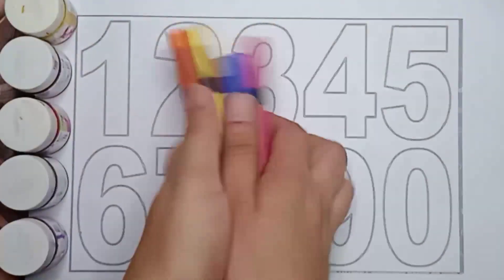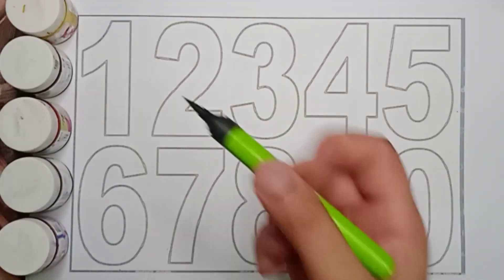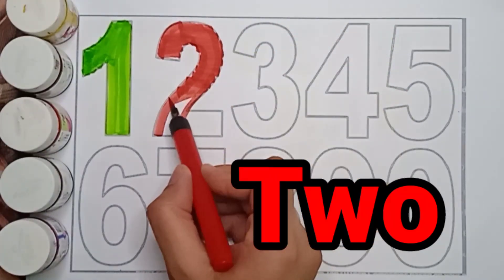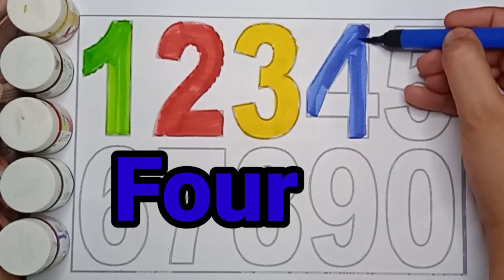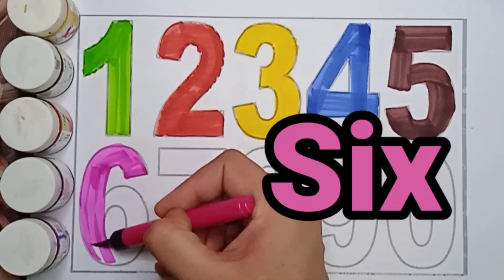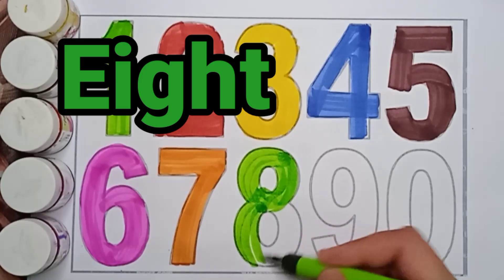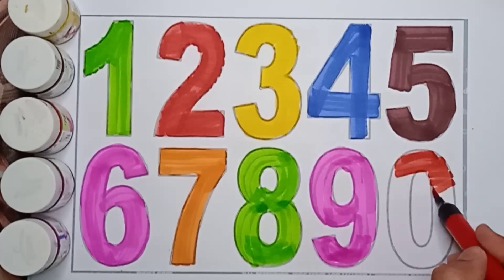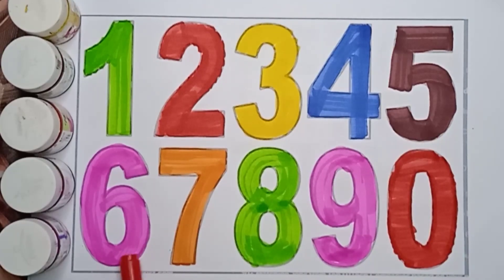1-20 numbers for kids | 1234 number song for baby | colors name | learn counting 1-100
1-20 numbers for kids | 1234 number song for baby | colors name | number song | 1234 counting, kids

1234 counting for children | 1-20 numbers for kids | 123 number song | colors name,counting for baby
1-20 numbers for kids | Number names | Number song | counting for baby | a se anar aa se aam,toddler
 alphabets

Your query

counting songs
counting numbers for kids
1-10 counting in English
counting 1-10
123 writing for children
learn numbers
learn numbers
song 1-30
learn numbers
learn colors
123 counting
1234 song
12345
number songs
number songs
number 1-100
numbers for kids
12345 rhymes
12345 kids songs
123 counting for kids
123 counting song
123 song
1 - 10 numbers
numbers recognize
how to write 1-100
numbers 1-100
abc 123
1234 Numbers
1234Number for kids and toddler
Counting Numbers
1-10 Numbers song
Write number
123 Number Counting
Counting 1-10 Numbers
Coloring
123 learning for kids
write and learn number
123 Number Counting
123 Numbers
123 learning for kids
Counting numbers
learning numbers
Learn colors
poem
videos
for kids
cartoon
123
for toddlers
nursery
videos
nursery rhymes for kids
english speaking
school
preschool
learning
education
learn
teaching
students
teacher
numeral
123
ginti
12
 one to hundred
counting 12
123 123
1 to 100
one two three
one two
123 song
123 counting
123 for kids
write number
number names
read numbers
for toddlers
for baby
for babies
for kids
for kindergarten
for children
for child
12345 kids song
12345 rhymes
cartoons
cartoon
videos
song
learning
rhymes
nursery rhymes
poem for kids
hundred
education
colours name
numbers
number counting
Genius Stage
kids creativity
kids creative
1-100
ginti
123 counting
dotted numbers